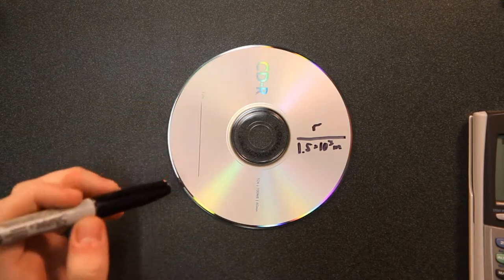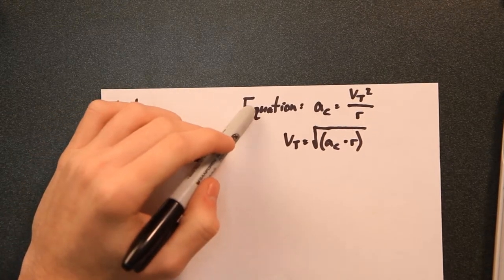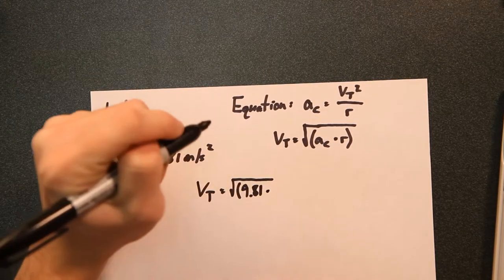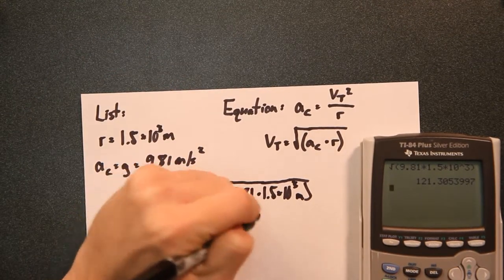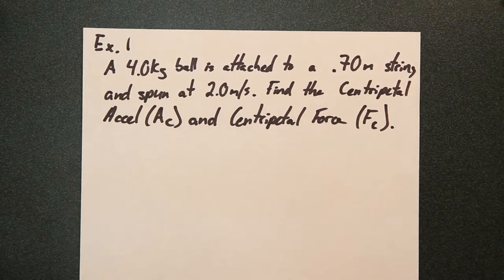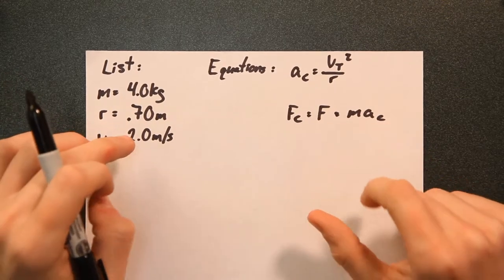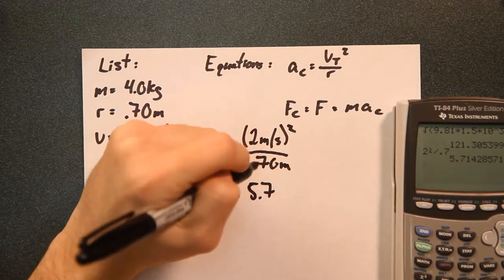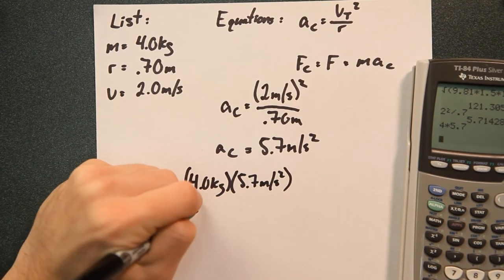1/5/12 Circular Motion and Simulated Gravity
Physics blog for Mr. Austin's 2nd period honors physics class